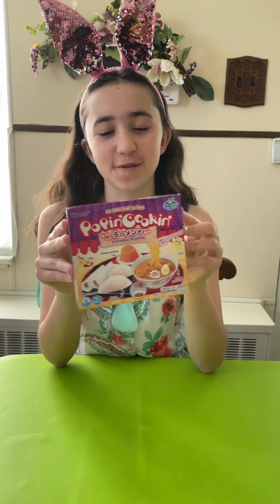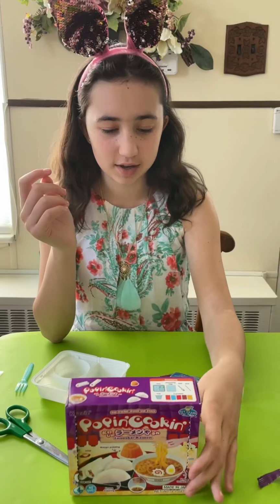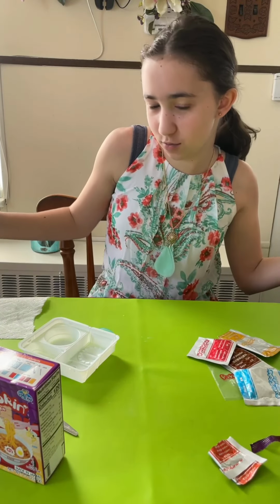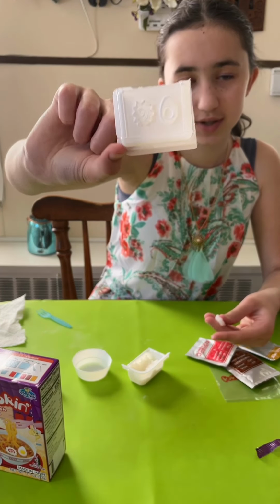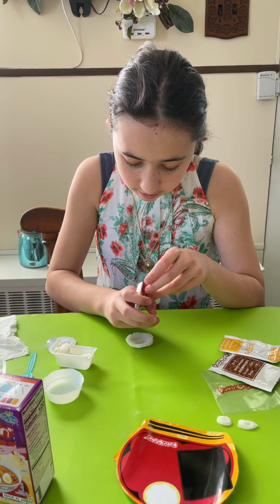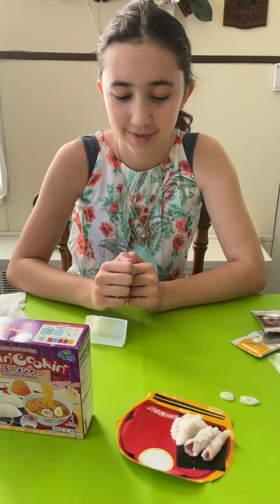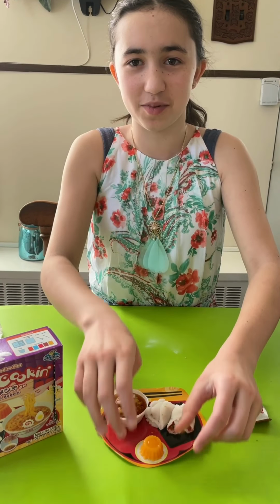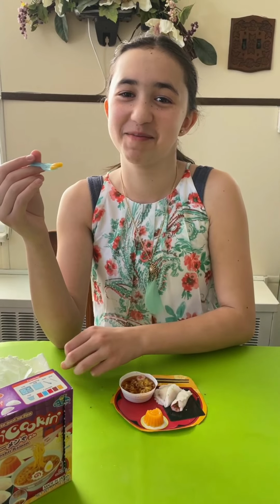Popin' Cookin' Tanoshii Ramen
Cat Noodle is testing out another Kracie Popin' Cookin' Kit.

Filmed on Easter but posted the day after because it took too long to edit! :)

"Little Idea" by Scott Holmes